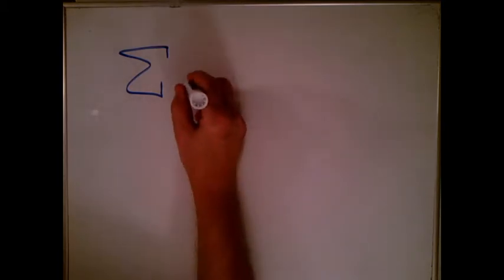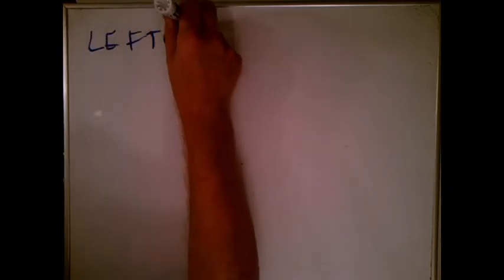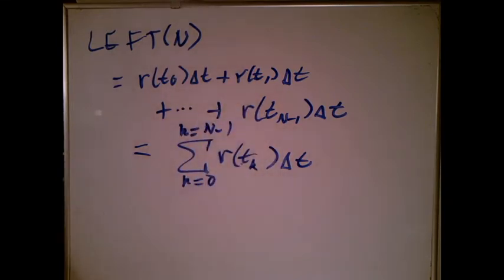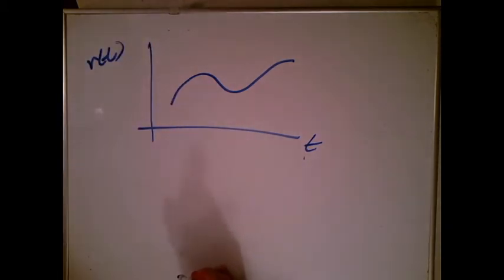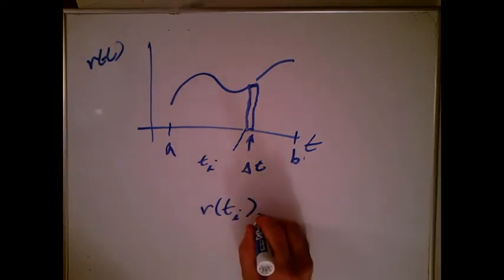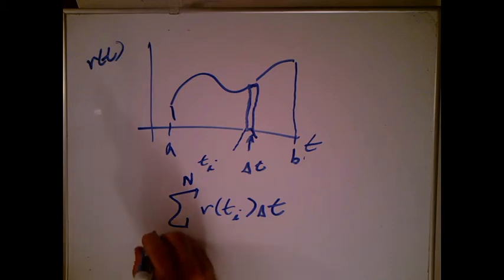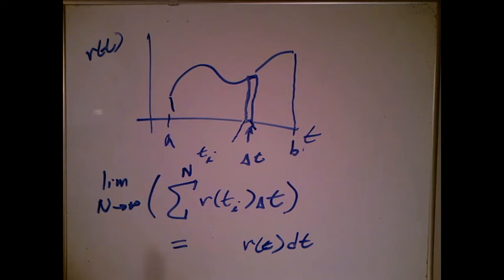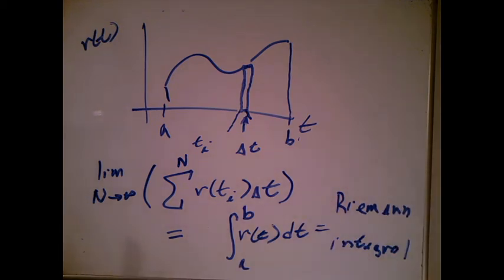RiemannSumNotationToIntegral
We re-introduce summation notation, and use it to define an integral and recap what it's good for